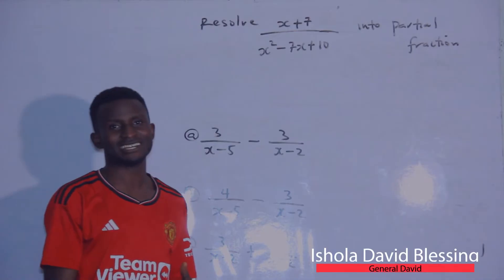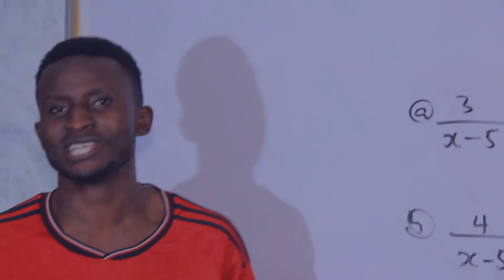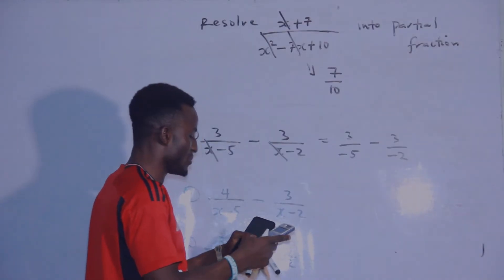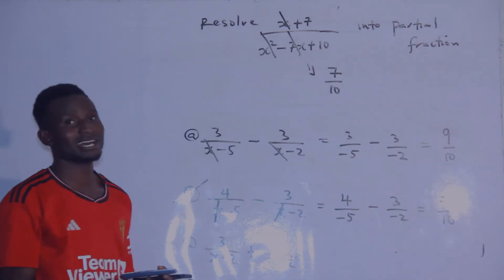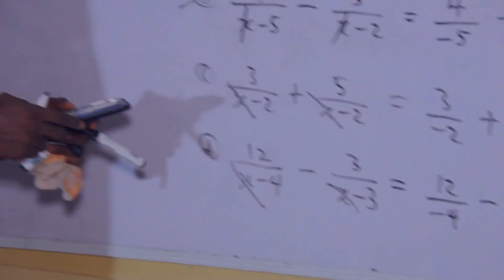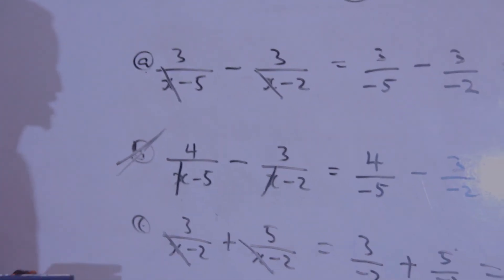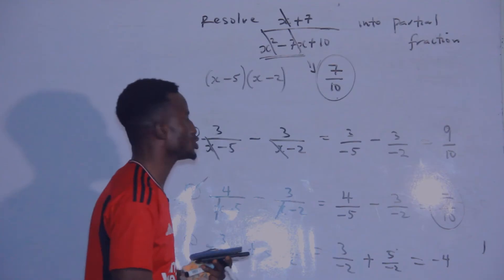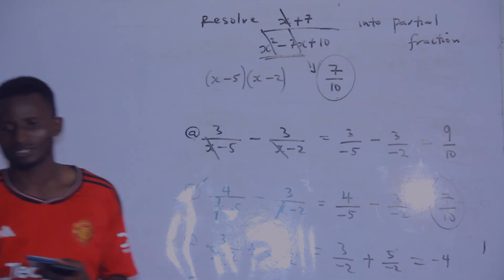PARTIAL FRACTION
How to solve partial fraction with calculator
Using casio991esplus to solve partial fraction
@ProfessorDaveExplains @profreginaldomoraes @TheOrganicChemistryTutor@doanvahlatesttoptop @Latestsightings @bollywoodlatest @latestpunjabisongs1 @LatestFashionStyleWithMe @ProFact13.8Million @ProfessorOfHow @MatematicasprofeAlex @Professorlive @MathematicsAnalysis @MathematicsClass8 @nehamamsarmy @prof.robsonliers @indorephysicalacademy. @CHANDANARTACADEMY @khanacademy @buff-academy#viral